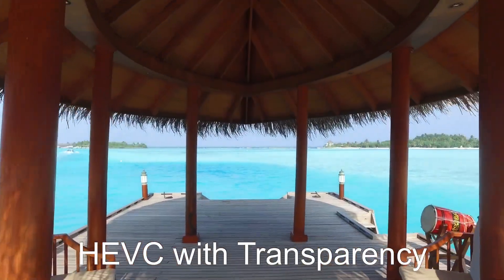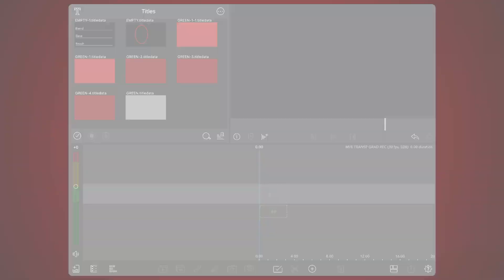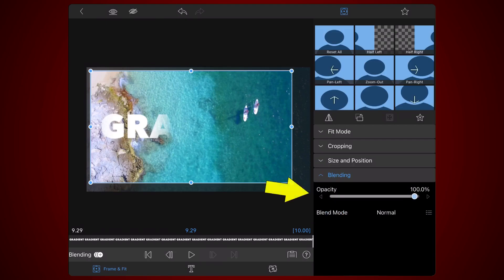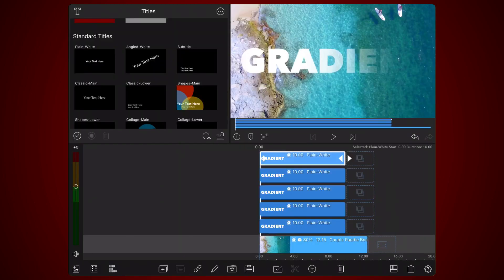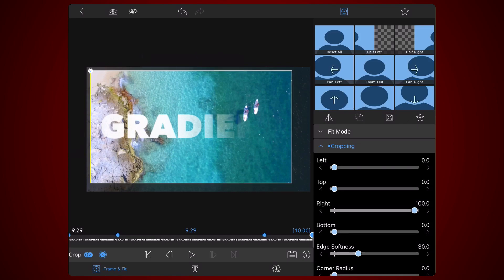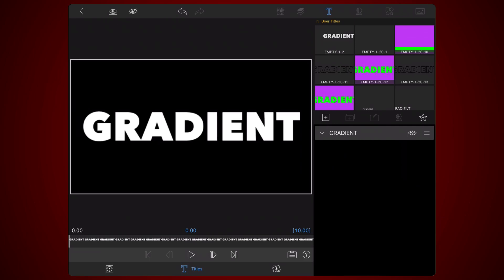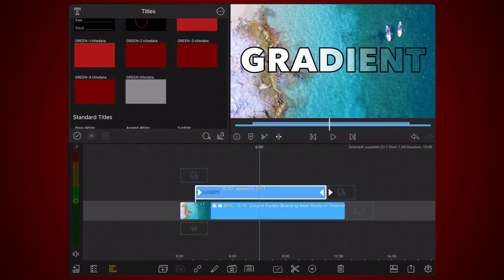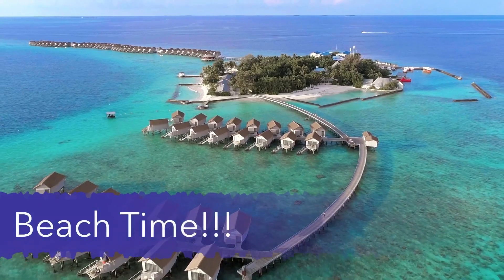Alpha Transparency Gradient, LumaFusion - Tutorial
HEVC with Transparency Gradient Text & Lower Third, LumaFusion - Tutorial

In this episode we’ll take a look at the HEVC with Transparency export option added in LumaFusion 2.4, but with a take I believe you haven’t seen yet.
This tutorial will show you how to create a video with transparent background, containing a text with an animated gradient face color that goes from solid to fully transparent.
This is 100% done in LumaFusion.
Later in the tutorial, I’ll show you have to use this method, also for lower thirds.

Search also by:
LumaFusion Alpha Transparency
LumaFusion Alpha Channels
LumaFusion Transparency
LumaFusion H.265
LumaFusion HEVC
LumaFusion HEVC with Transparency
LumaFusion Transparent Background
LumaFusion 2.4